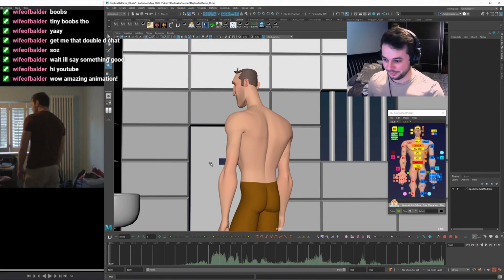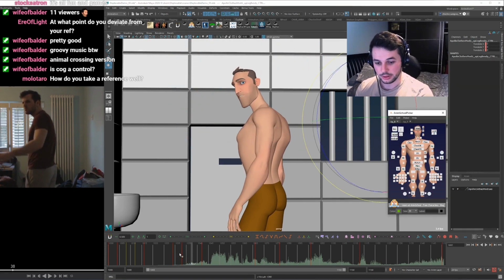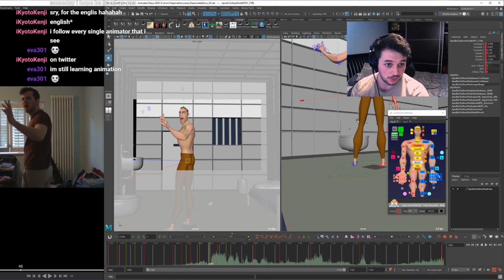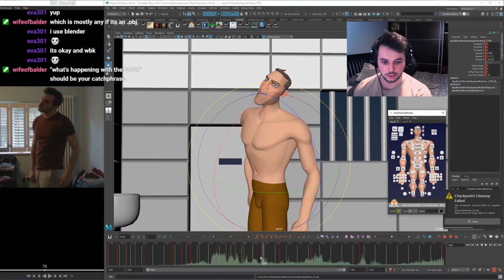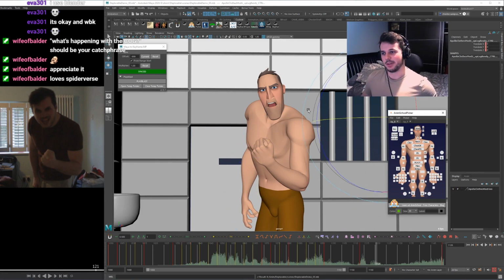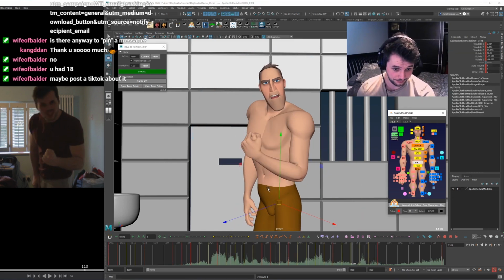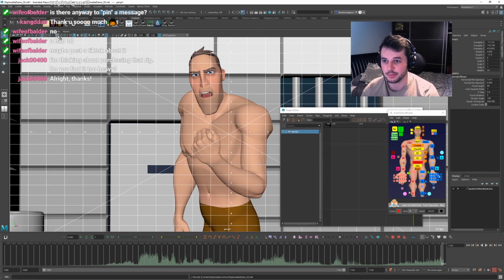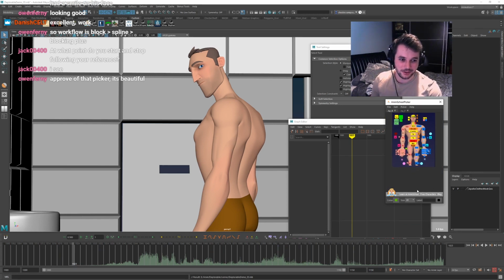How I animate Blocking - Twitch Stream highlights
Here an edited down version of a stream recorded live on twitch ( Twitch ) where I go over my blocking plus workflow. I hope you enjoy.

Artemis rig by Ramon Arango.